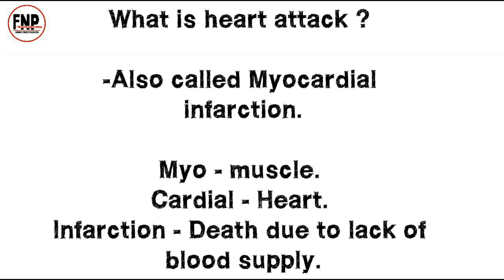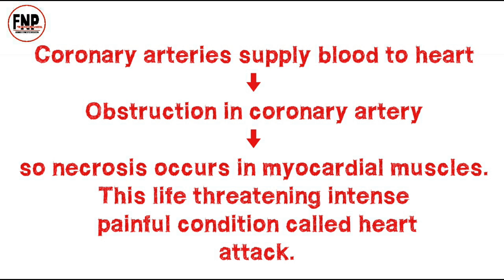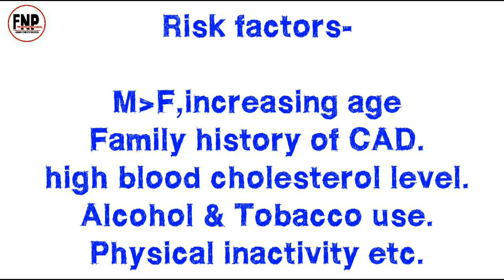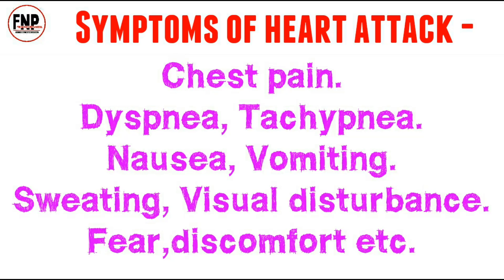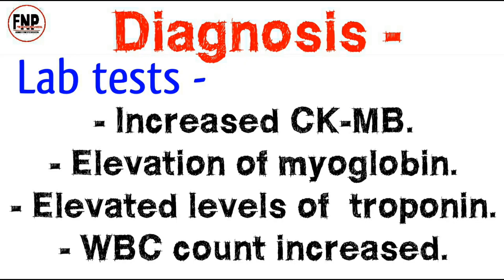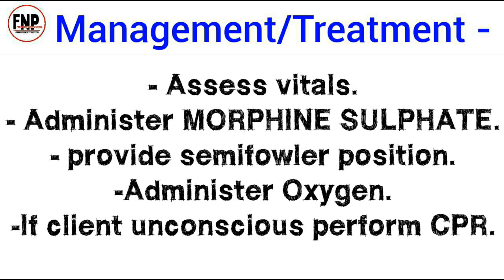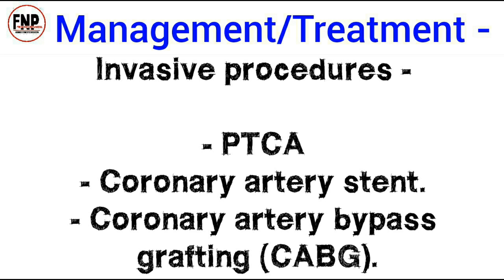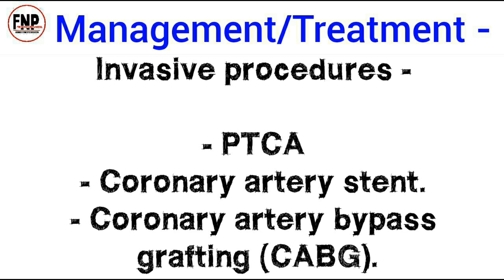Myocardial infarction (heart attack), causes, symptoms, diagnosis,management